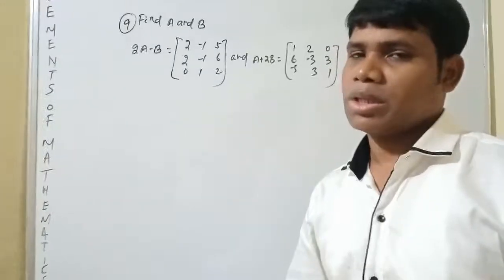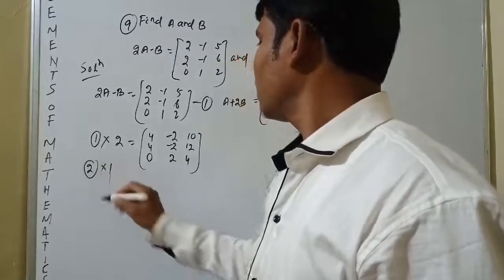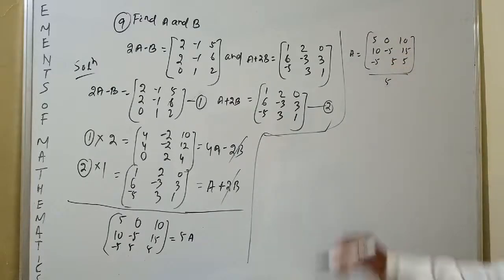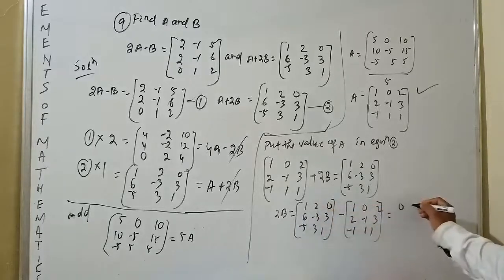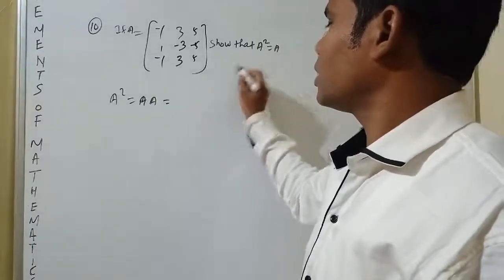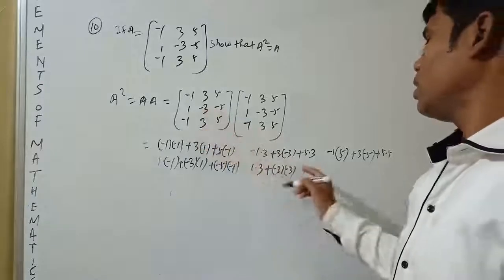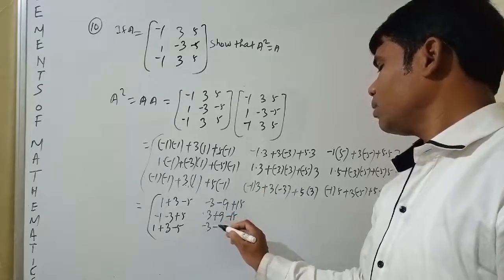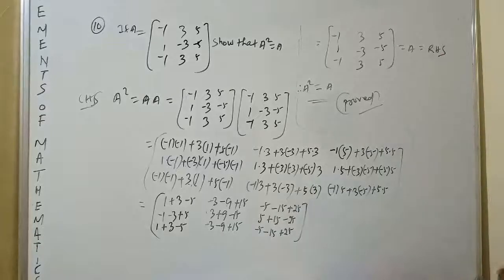beatthemaths, Engg Math I, matrix, Exercise, problem no 9,10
cramer's rule
engg math

Tripod stand

Tripod stand

Mobile Mount